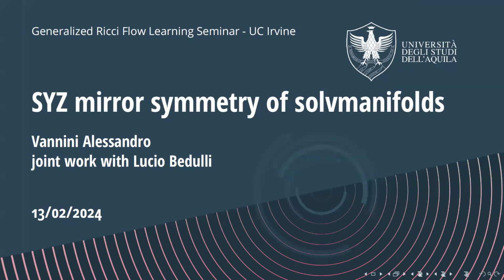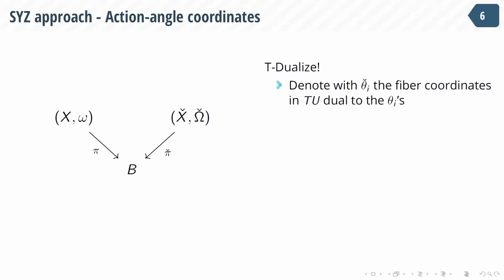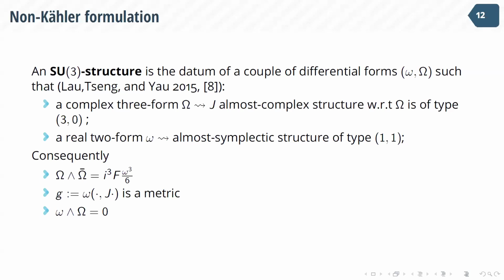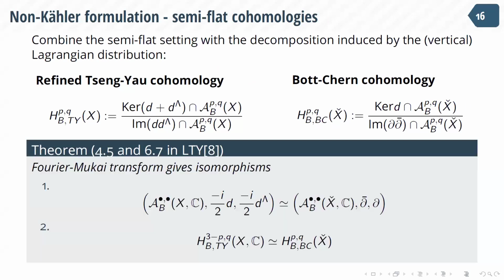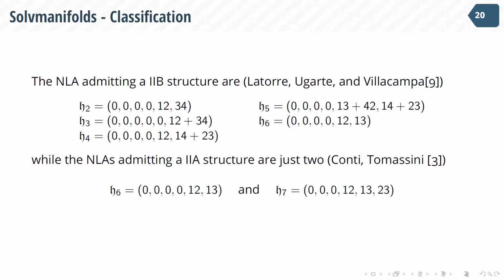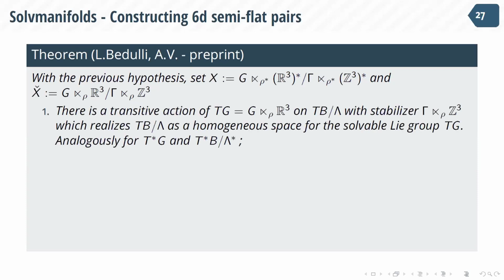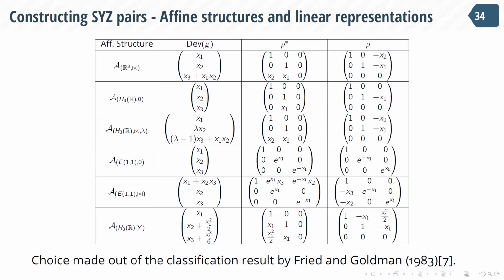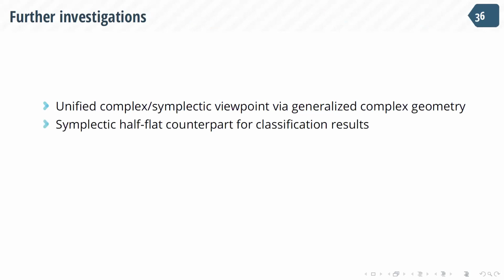Generalized Ricci Flow Learning Seminar Lecture 55